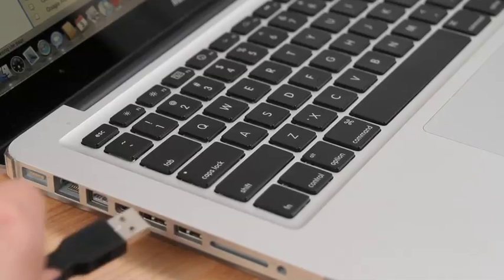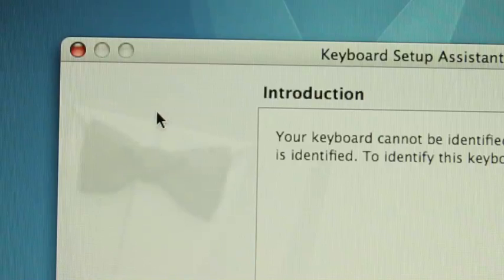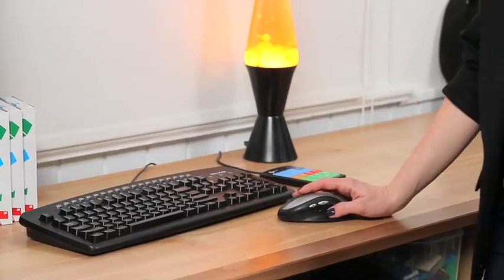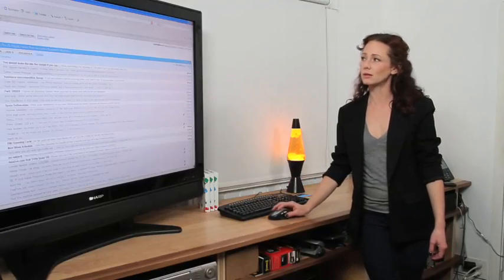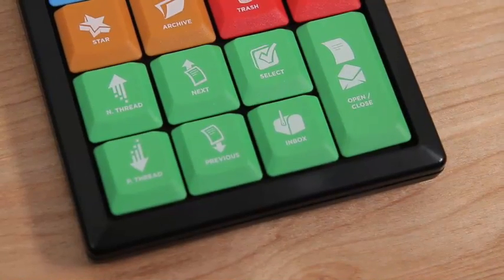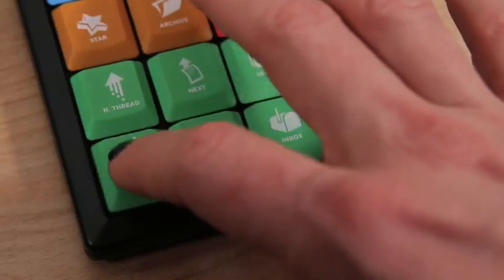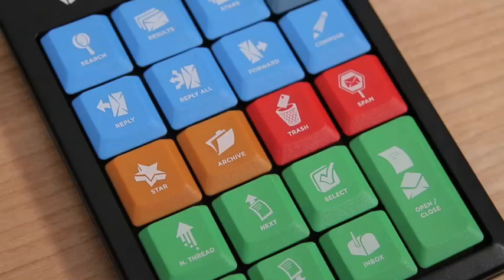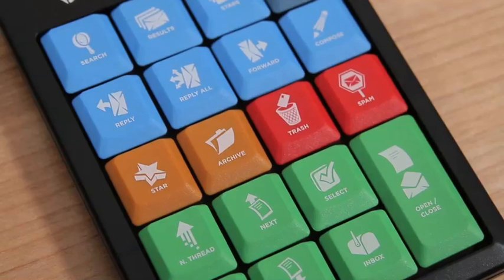A brief look at the Gboard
A short intro to the Gboard.  More video coming soon!